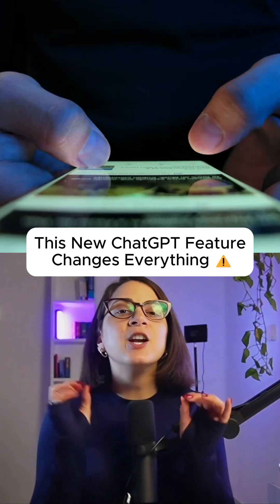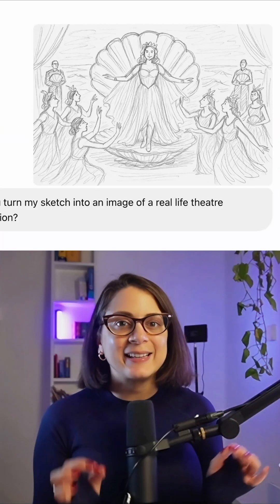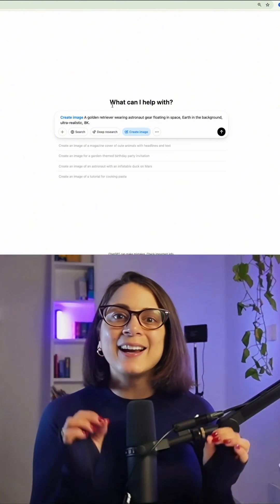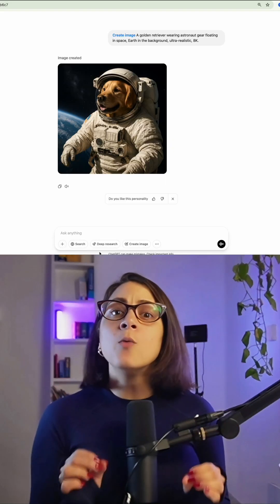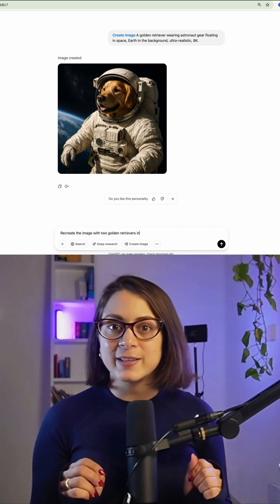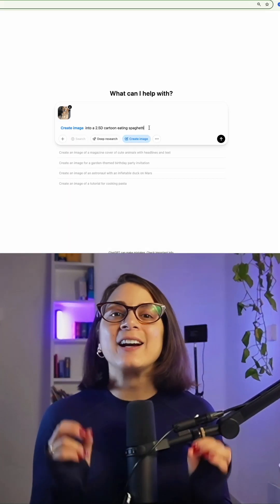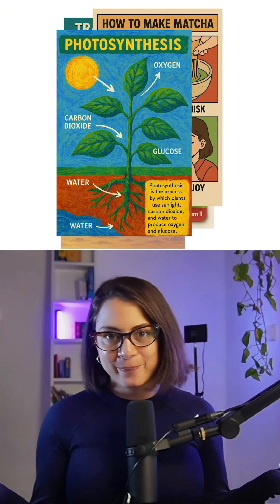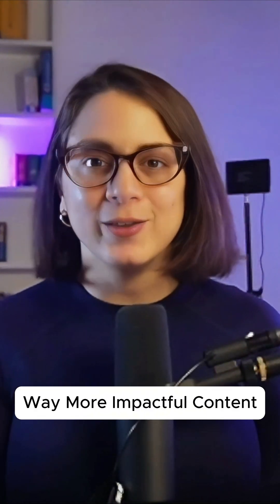🔥ChatGPT Just Added MIND BLOWING Image Generation!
🚨 ChatGPT just released a brand new image generation feature—and it’s seriously next-level. Whether you’re a content creator, designer, marketer, or just love playing with prompts, you can now create ultra-realistic, high-quality images directly inside ChatGPT, no third-party tools needed.

In this video, we’ll show you:
✅ How to access the new “Create Image” feature
✅ The exact prompt we used: “A golden retriever wearing astronaut gear floating in space, Earth in the background, ultra-realistic, 8K.”
✅ How you can instantly regenerate or expand your image with follow-up prompts
✅ Why this tool is a game-changer for fast, beautiful content creation

🎨 Available now for ChatGPT Plus users, this feature is included at no extra cost, and it's accessible worldwide. That means if you're already using ChatGPT Plus—you can use this right now.

At Essere.ai, we help creators and businesses use tools like this to streamline content creation, scale faster, and stand out online without needing a full design team.